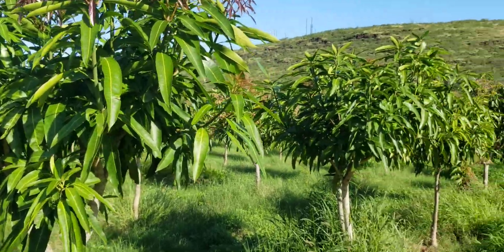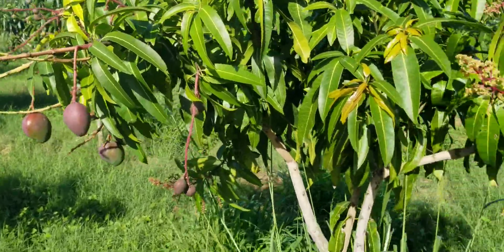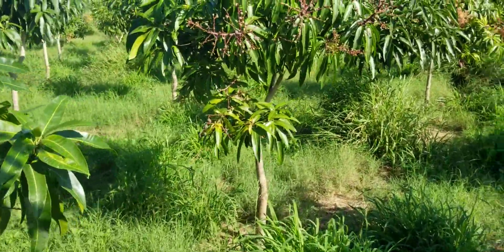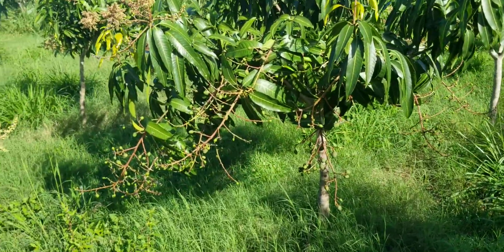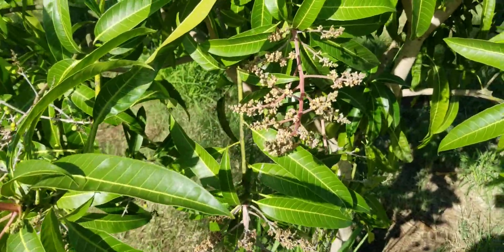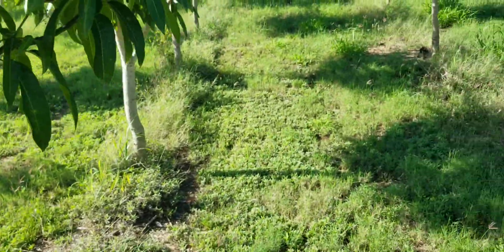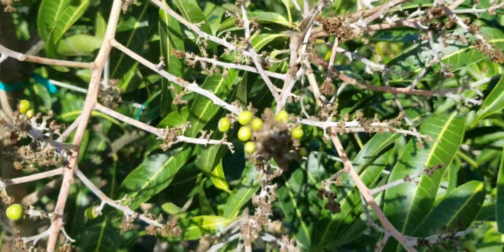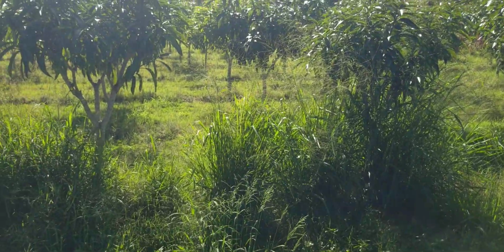ultra high density and open tatura trellis for mango 2021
ultra high density plantation for mango and the open tatura trellis system walk through during flowering